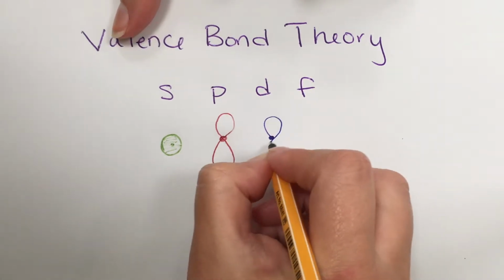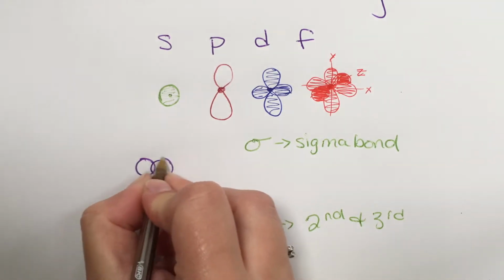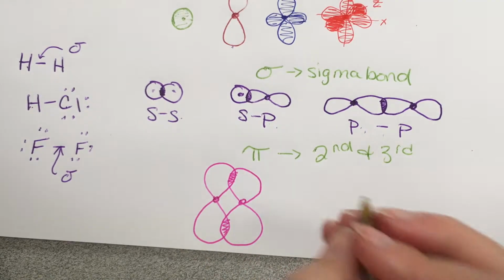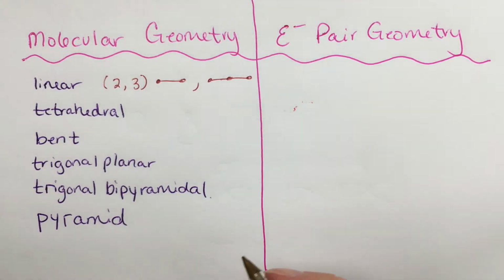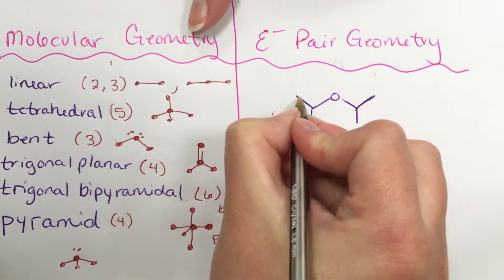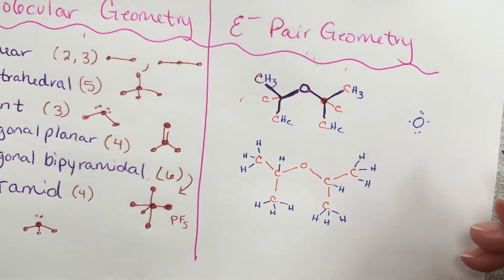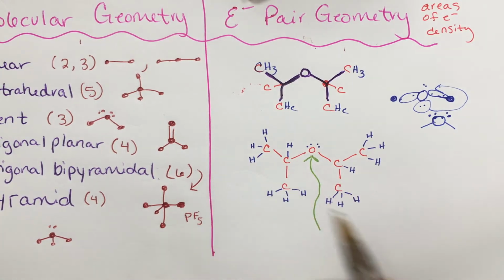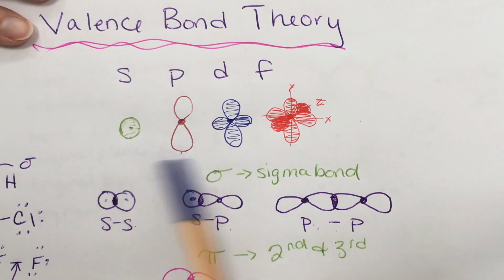Electron Pair Geometry vs Molecular Geometry